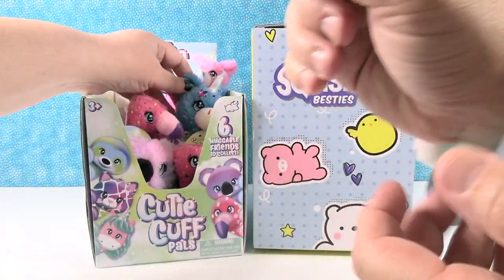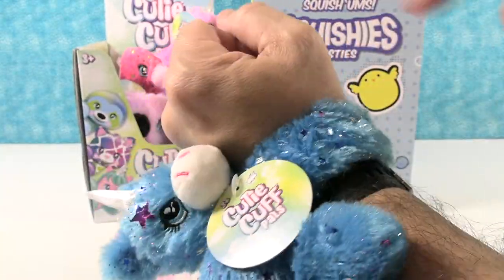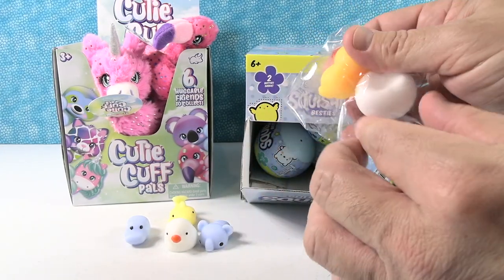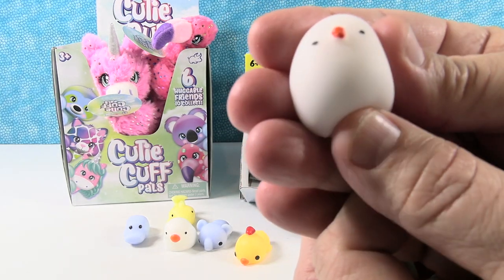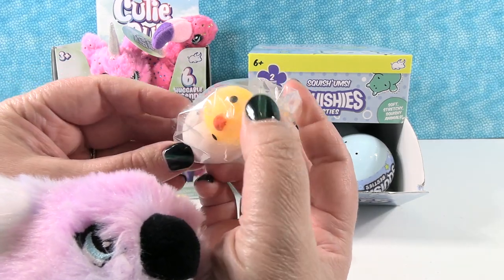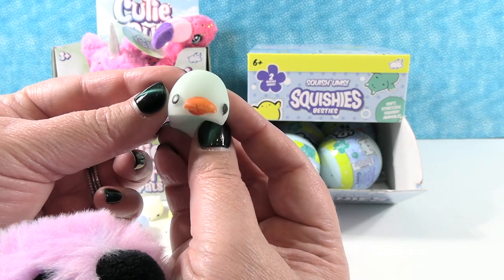SquishUms Besties Squishies + Cutie Cuff Pals Unboxing Toy Review | PSToyReviews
Today we are unboxing Cutie Cuff Pals & Squish'Ums Besties. We are hoping to find a full set of the Besties. Let's take a look at them and see what we find.